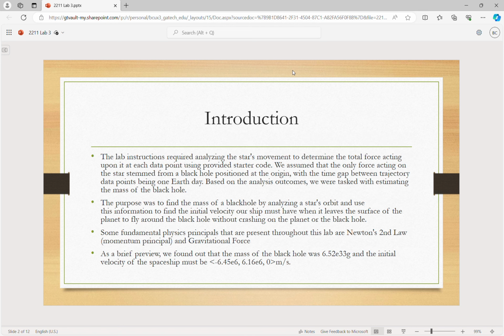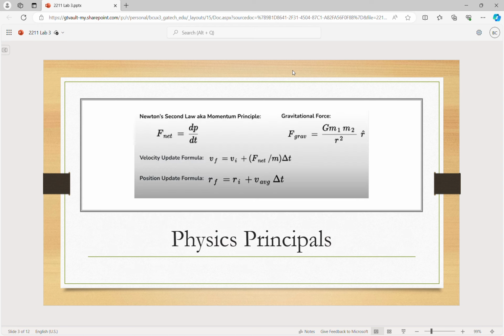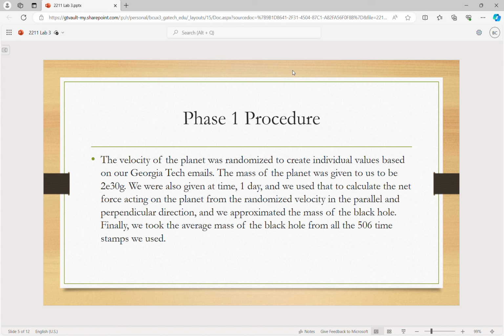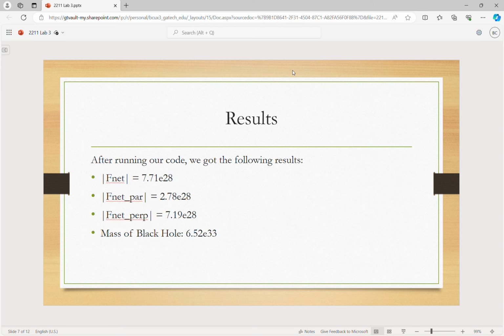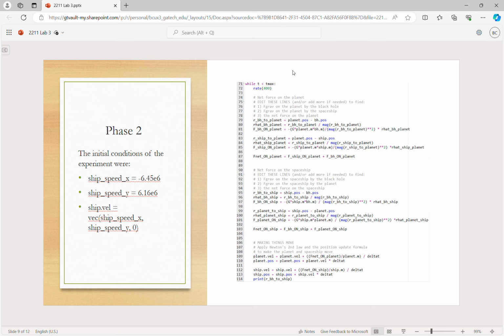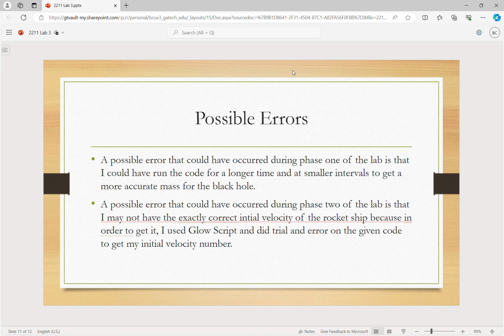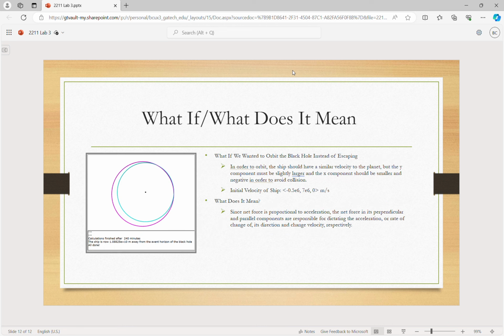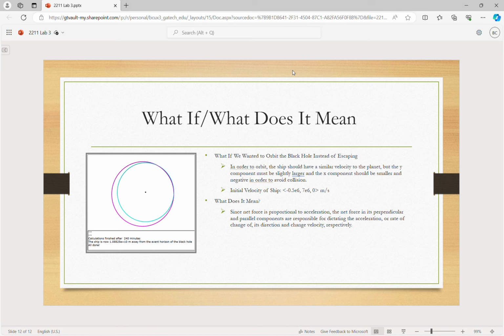2211 Lab 3